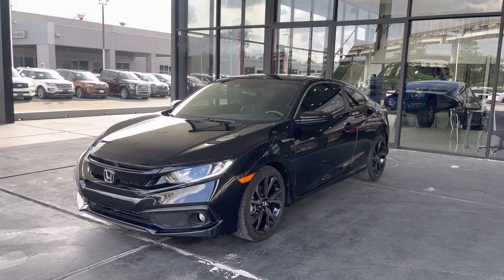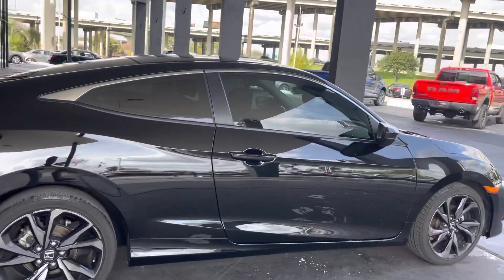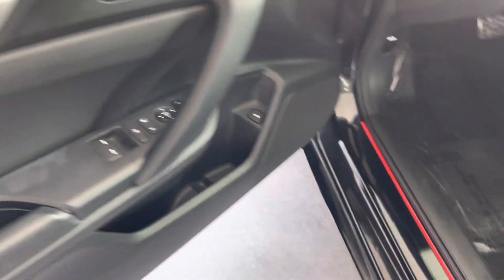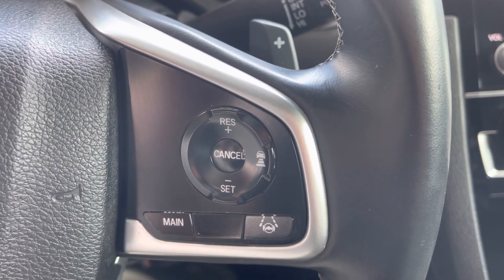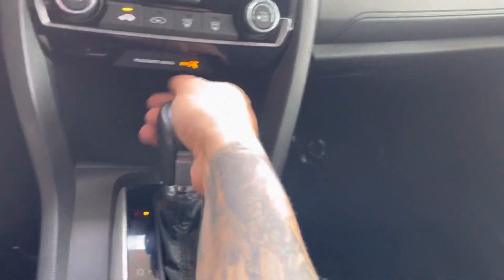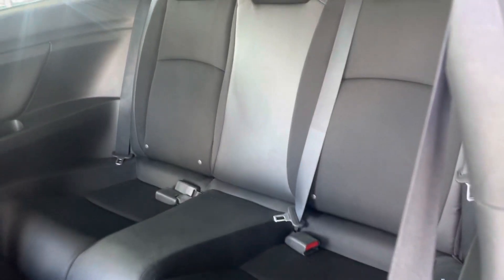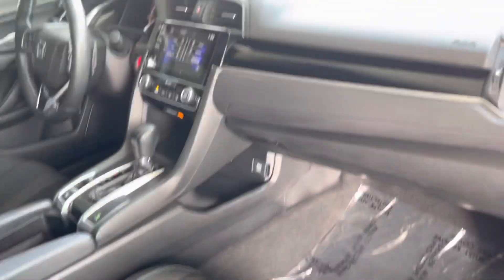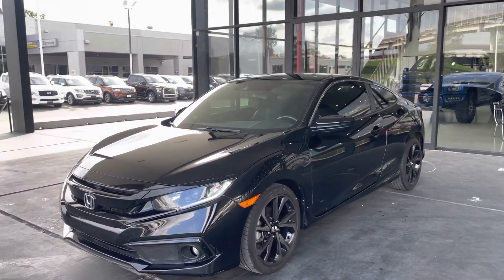2019 Honda Civic sport